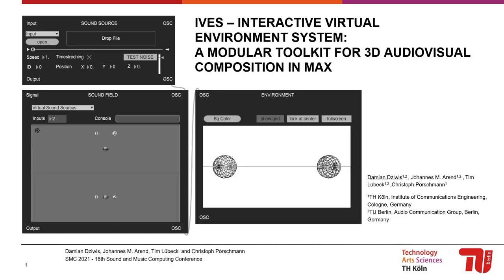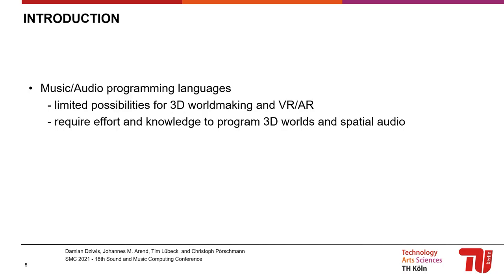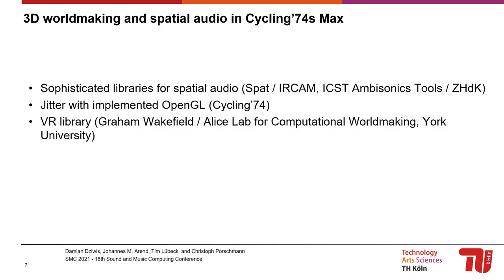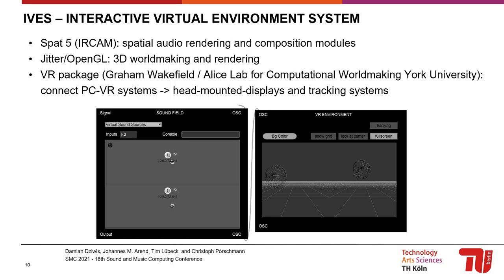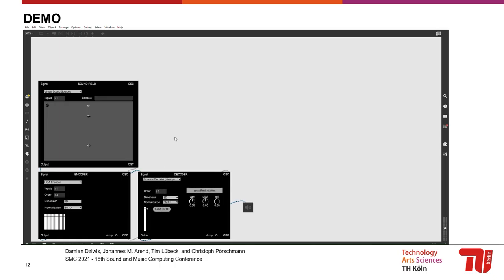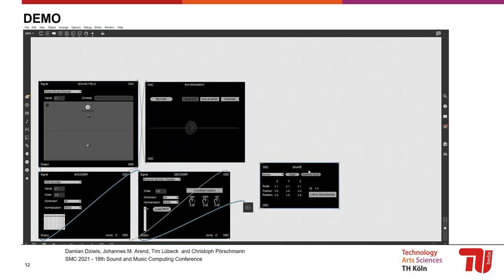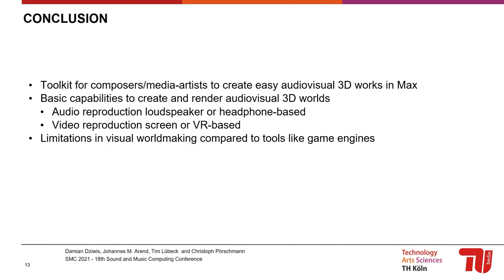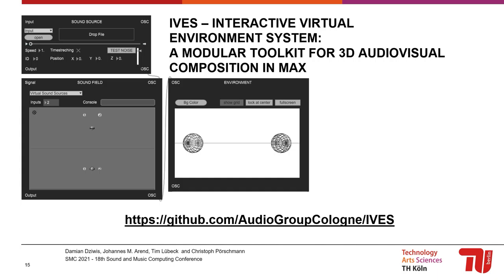IVES – Interactive Virtual Environment System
Session 11 – Sound in Space II: Compositional Approaches

Damian Dziwis, Johannes M. Arend, Tim Lübeck and Christoph Pörschmann.
IVES – Interactive Virtual Environment System: A Modular Toolkit for 3D Audiovisual Composition in Max